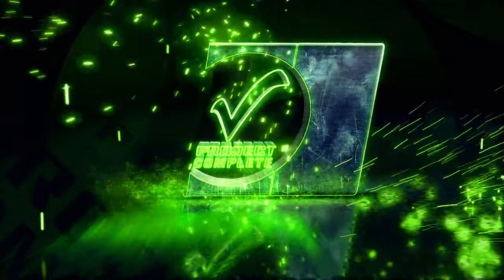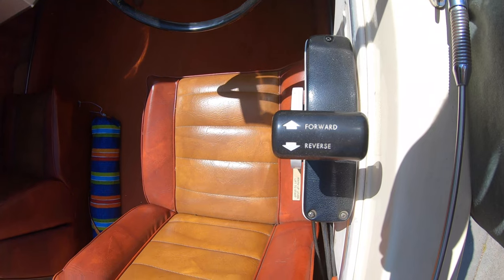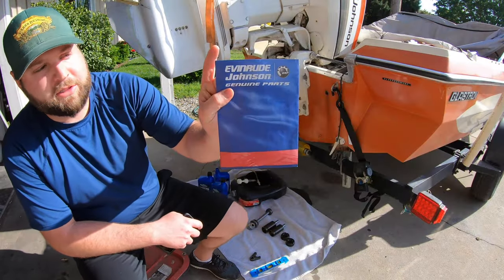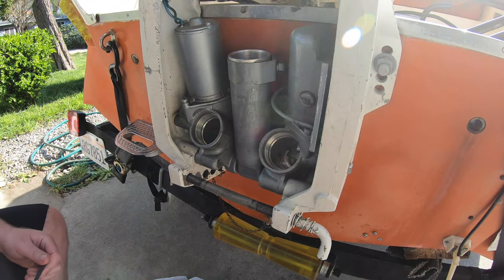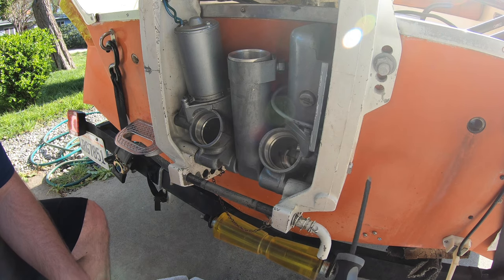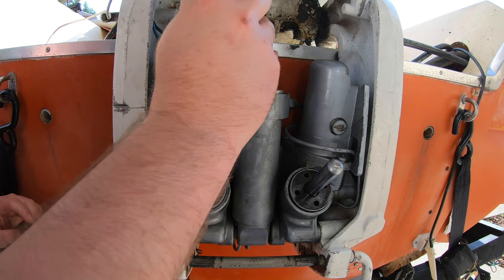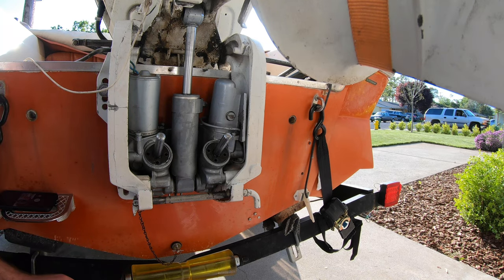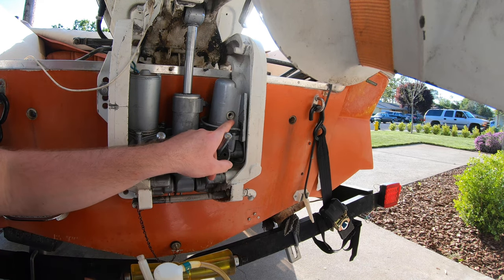Power Trim and Tilt Refill | STEP BY STEP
How to refill or replace your power trim and tilt fluid in an 85hp Johnson Evinrude. Tips and tricks to help you through the process and save you a little money. This process is very simple and almost anyone can do it with 2 common tools.

Power Trim and Tilt Wrench (Evinrude, Yamaha and Honda):
Double check your fitment!

Power Trim and Trim Fluid:

Manual Pump Trim/Lower Gear Unit: